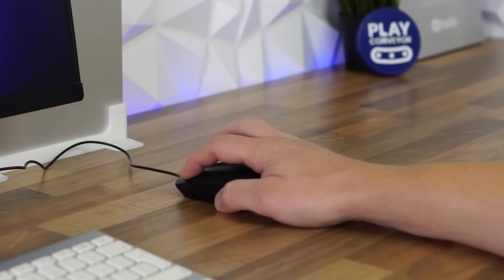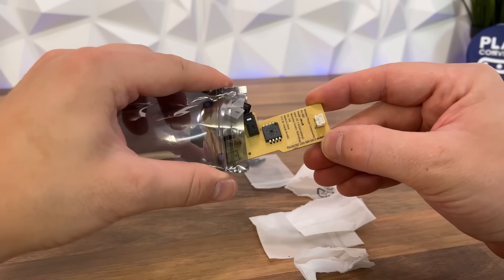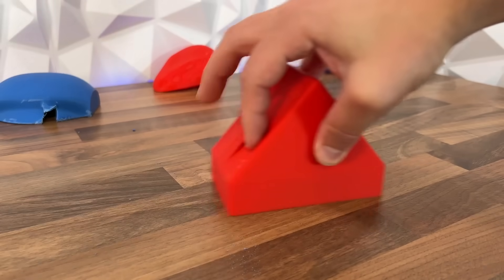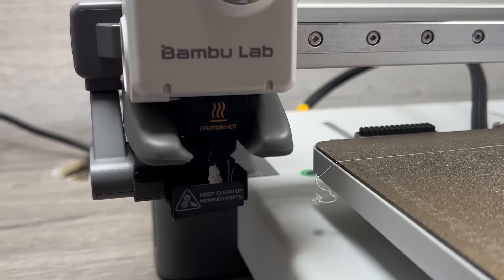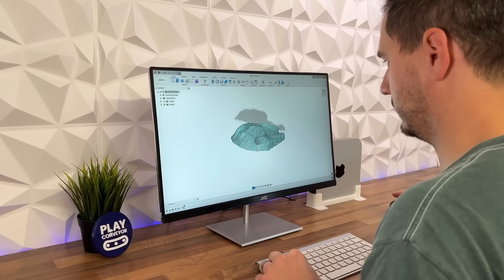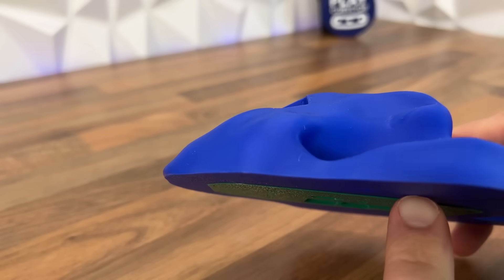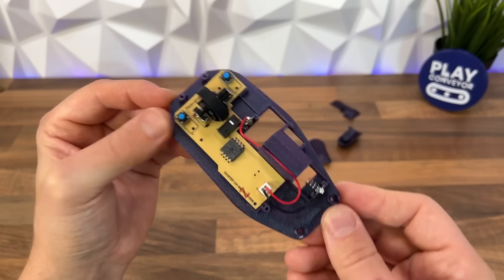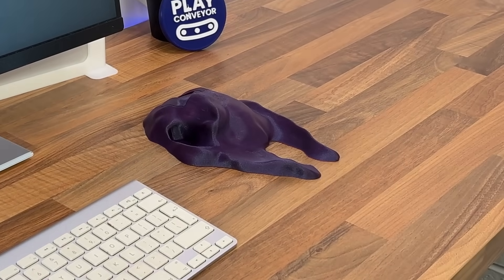I Built the World's Comfiest Mouse (ft. Bambu Lab A1)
AD

- The A1 printer, filament and mouse kits in this video were gifted to us by Bambu Lab for free so we could make this project.
- Whilst we were gifted some of the products used in this video, any information or recommendations on these products are our own honest opinions.

“What 3D printer should I buy?” is probably the question we get asked the most, and as an all rounder we would struggle to recommend anything other than the Bambu Lab A1 for consumer level printing.. you can check it out

We made this project using the stuff below..

Filament - Bambu Lab PLA Basic and PLA Galaxy

CAD software - Autodesk Fusion 360

Scanner App - PolyCam for iPhone